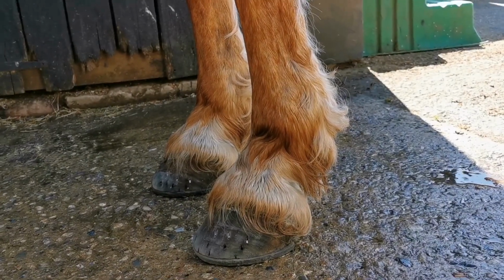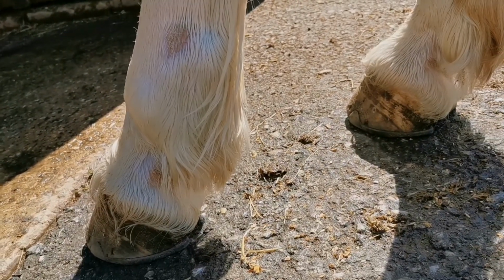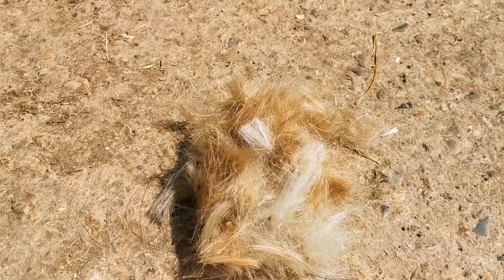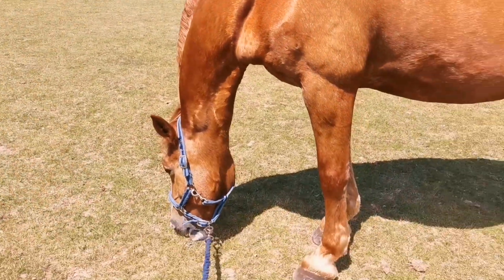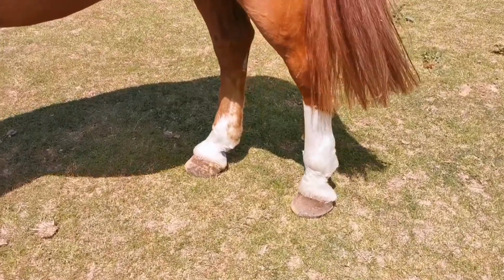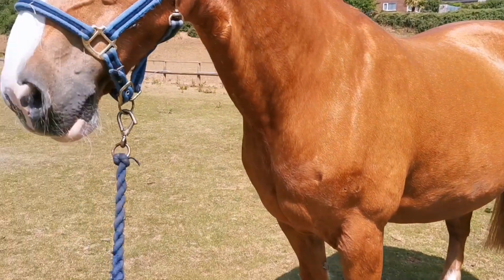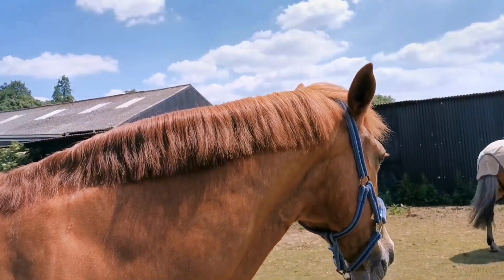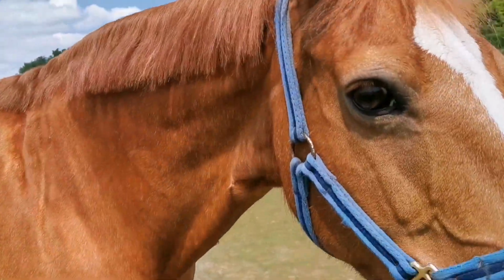Bog Pony to Dressage Diva | Lola's Makeover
It was time for Lola to have a makeover and have her looking more like a dressage horse! It made me feel a bit more positive having a smart horse again and I hope it made Lola feel better too!

I have been owned Lola for over 8 years and riding since I was 7 years old. In the last few years I have been chasing my dressage dream whilst working full time.

This is not an ad but I just love Goodbye Fly Shampoo and have purchased many bottles! - It gives the coat such a shine, helps keep flys away, stops itching and works really well on greys too!!